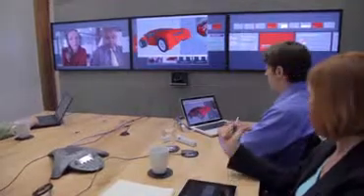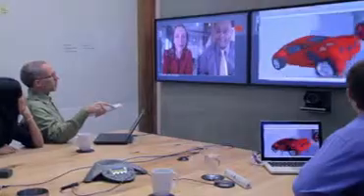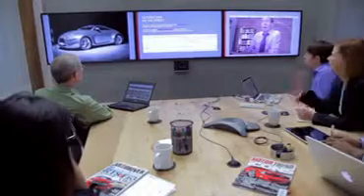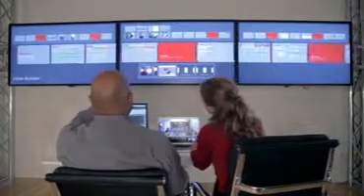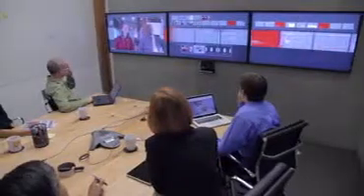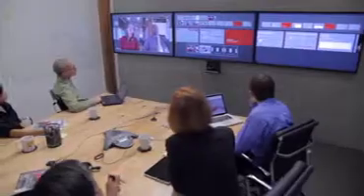Davell Burnett presents Oblong Mezzanine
Oblong Mezzanine™ introduces multi-user, multi-screen, multi-device collaboration. This is next-generation communication. Presented by Oblong.com